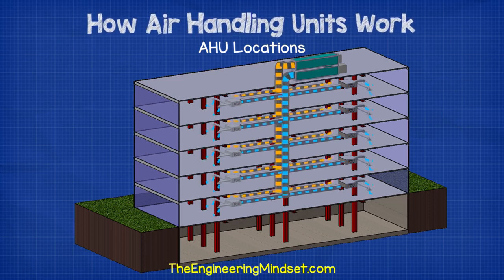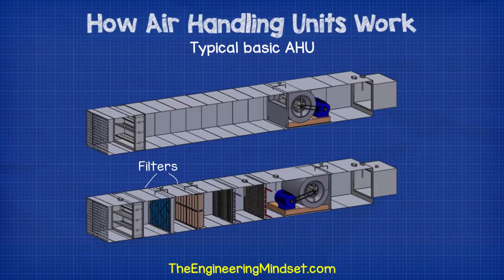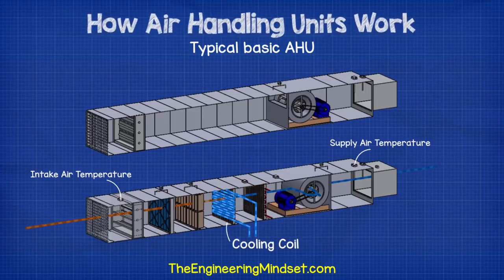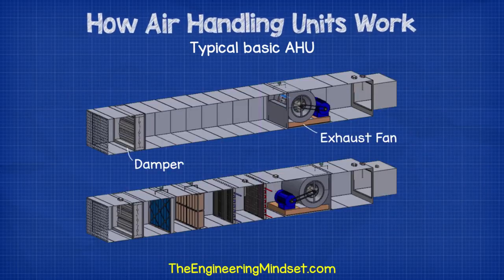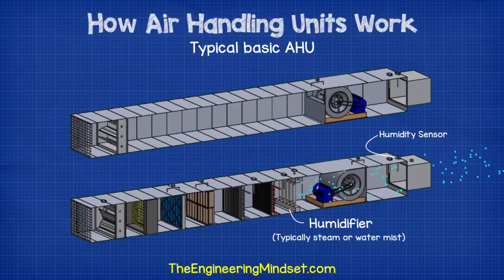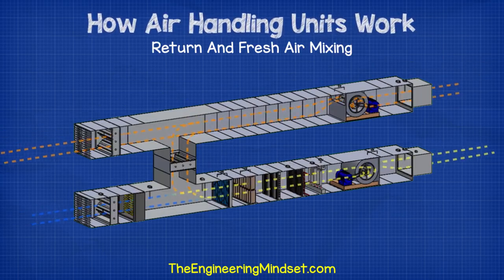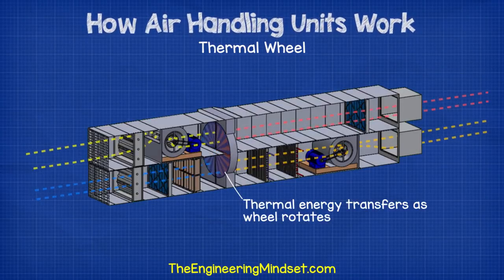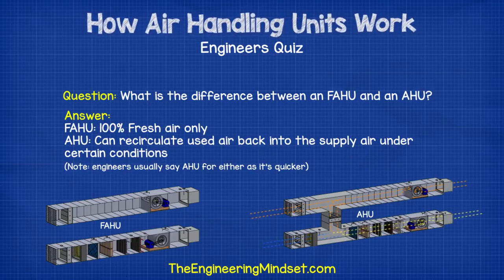How Air Handling Units work AHU working principle hvac ventilation